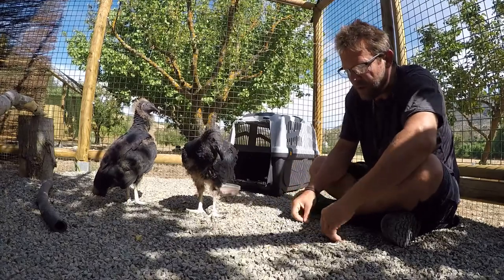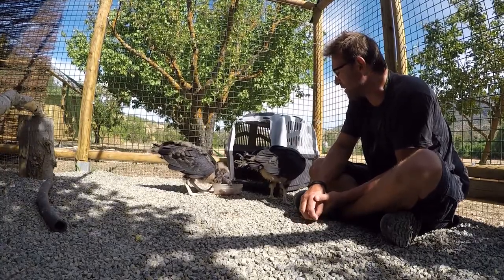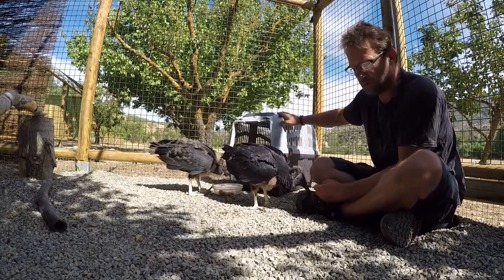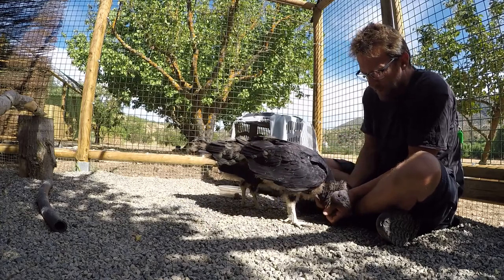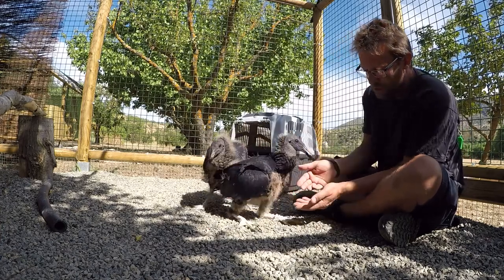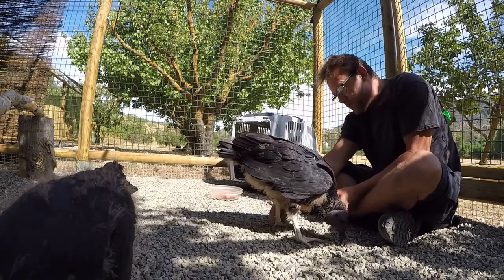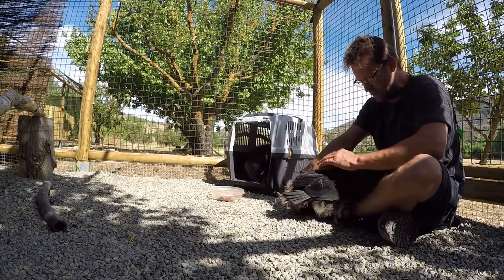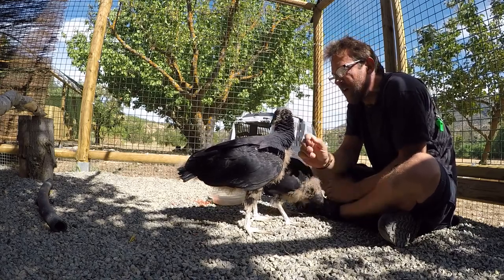Parahawking Project Video Blog #3 - 27.6.17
Meet Baldrick and Edmund, our two young American Black Vultures. With this video, I wanted to demonstrate some early training, if you can call it training. All I'm really doing is taking advantage of their playful inquisitive nature and making sure that each new experience is a positive one.

The video is quite long (11 mins) definitely one for bird trainers although I'm hoping it will appeal to all of you as we get to know the birds personalities a little better.